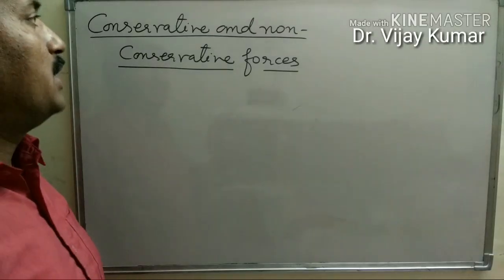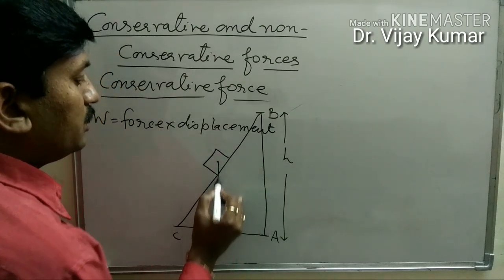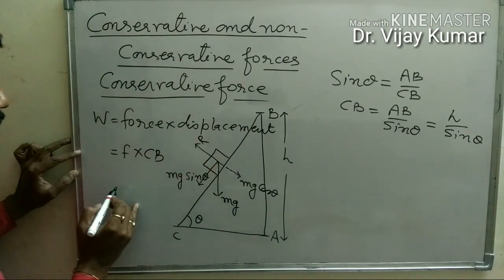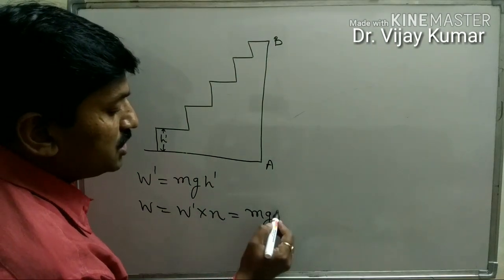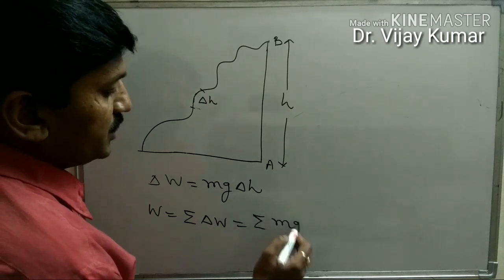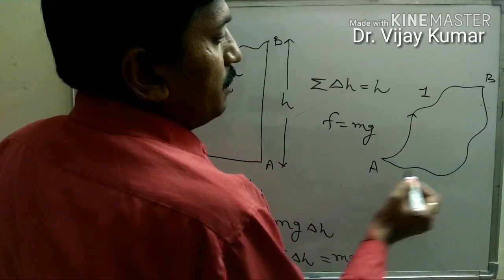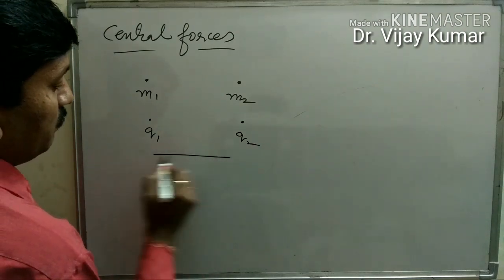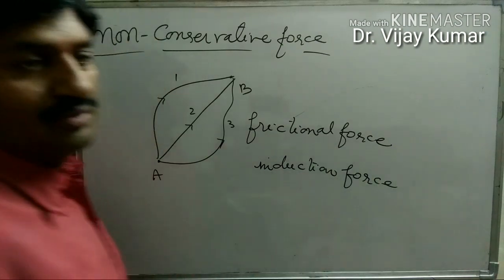Conservative and non Conservative forces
This video is very helpful to understand the concepts of Conservative and non Conservative forces (only in 8 minutes)